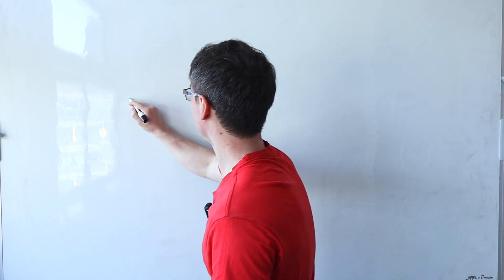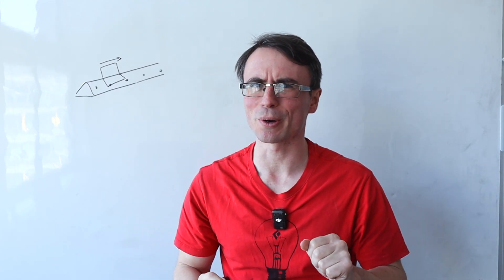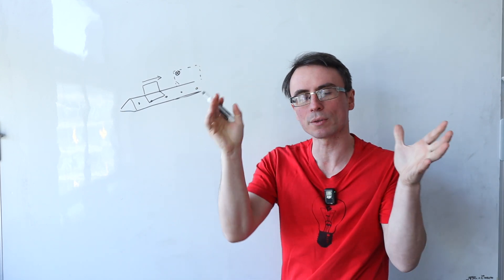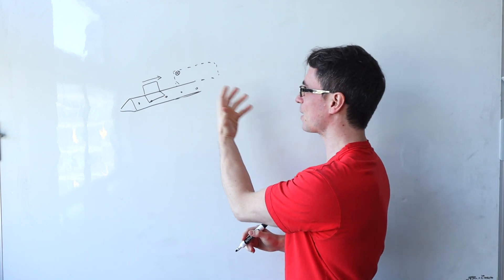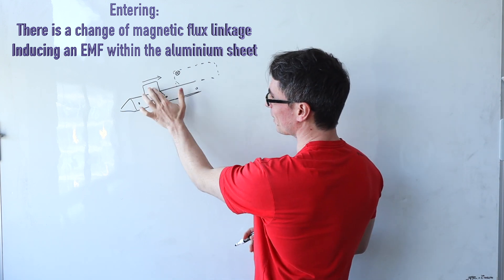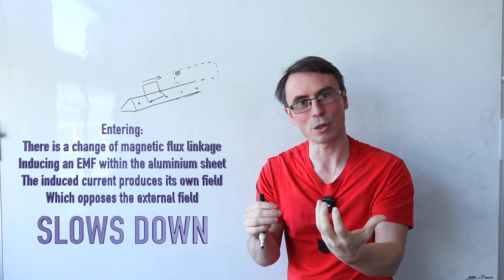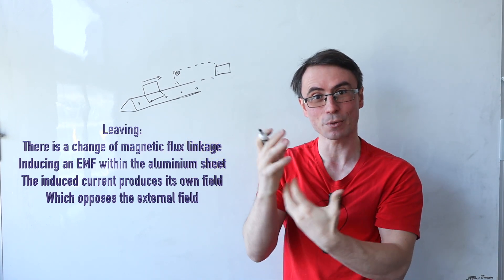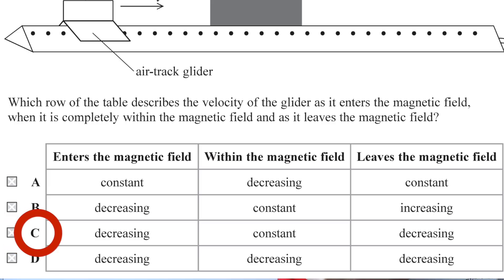70% Got This A Level Physics Question Wrong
Here is an extremely common mistake in A Level Physics - Electromagnetism. This is a conceptual question that involves Faraday's Law and Lenz's Law which are part of all A Level Physics courses including AQA, OCR, Edexcel, CIE, iEdexcel and other similar qualifications such as IB Physics, AP Physics and similar.